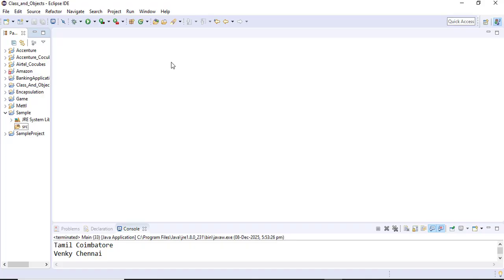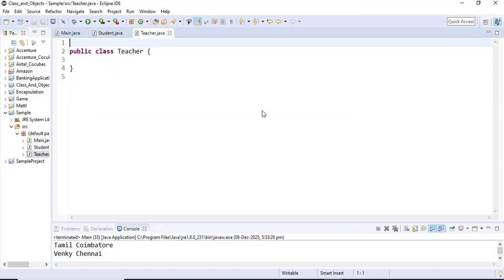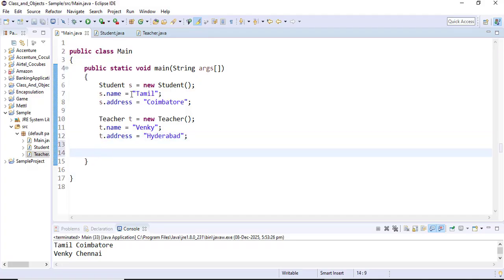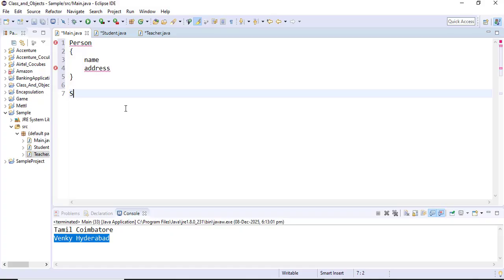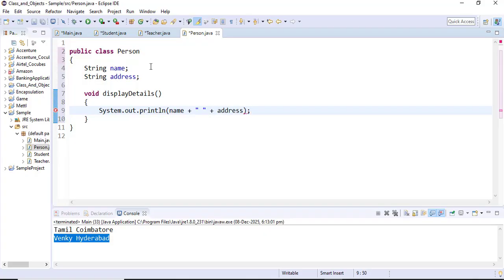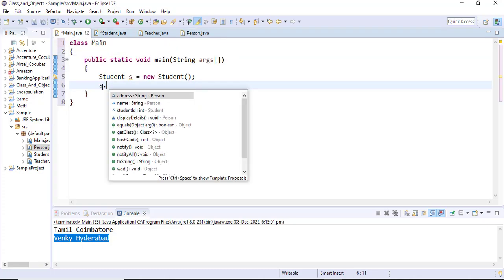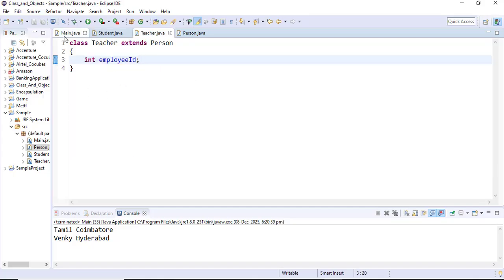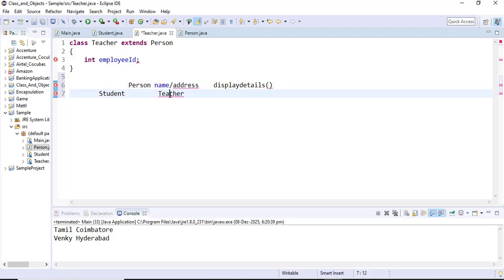Introduction to Inheritance in Java | Code Reusability in OOP | Java Tutorial - 11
In this video, we introduce the concept of Inheritance in Java — a key feature of Object-Oriented Programming.
Learn how one class can reuse the properties and behaviors of another class to make code more organized and efficient.

Need for inheritance in OOP

Parent (super) class and Child (sub) class basics

Code reusability and reduced duplication

Simple example to understand how inheritance works

🎯 Suitable for: Java beginners, students, and interview preparation.